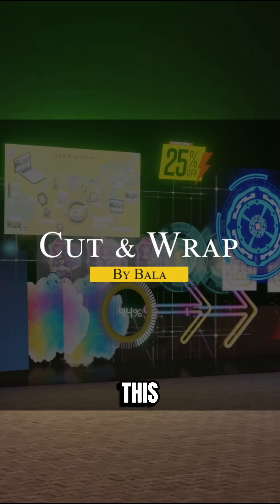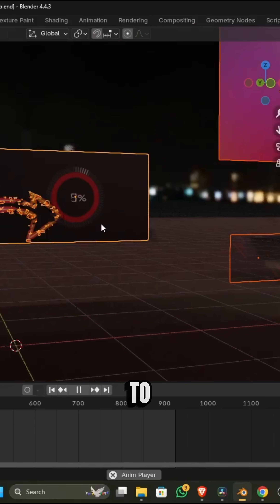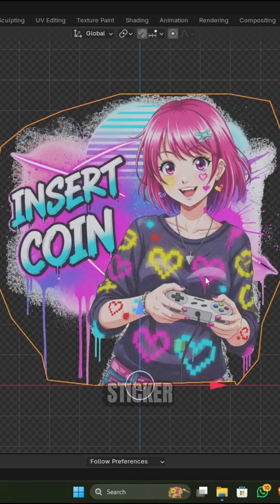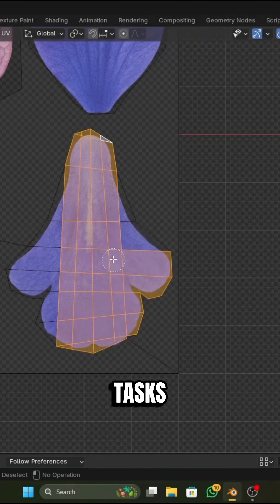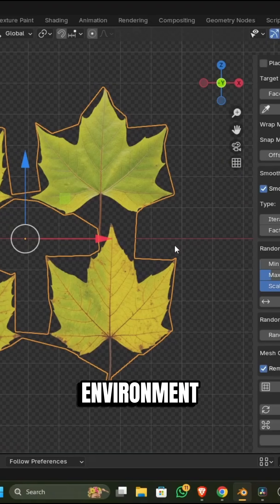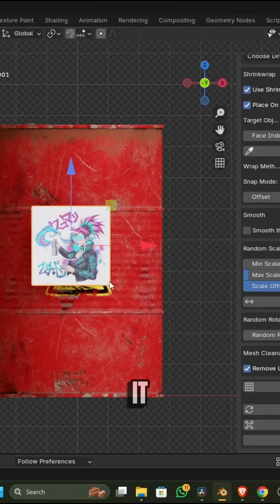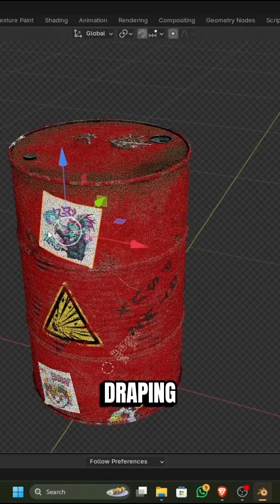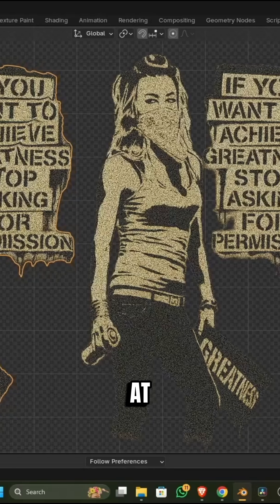Automate Tedious 3D Modeling Tasks | Cut & Wrap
✂️ This tool is a game-changer for artists, letting you instantly convert 2D images (like logos or leaves) into perfectly trimmed 3D meshes with clean quad topology. What used to take hours of manual tracing is now done in seconds. The addon also features a unique "Slide Cutout" function, a custom shrink-wrap that lets you place your cutouts onto any surface without distortion, perfect for wrapping decals around curved objects.

Productivity►:
Clean Panels